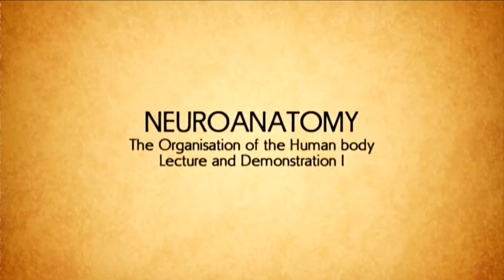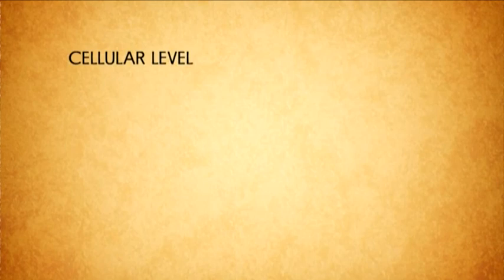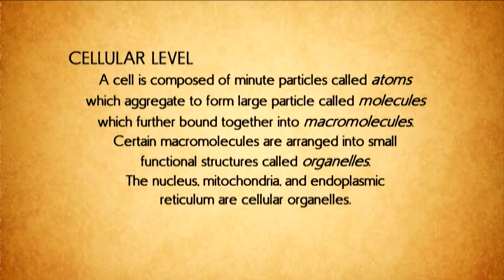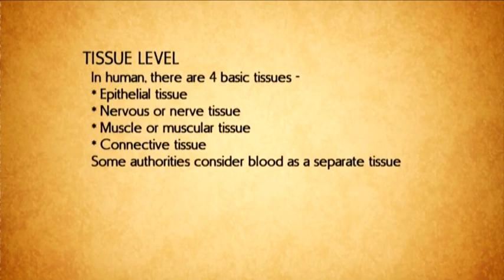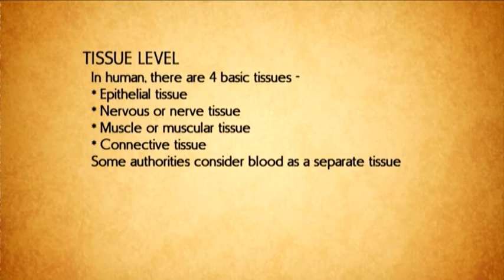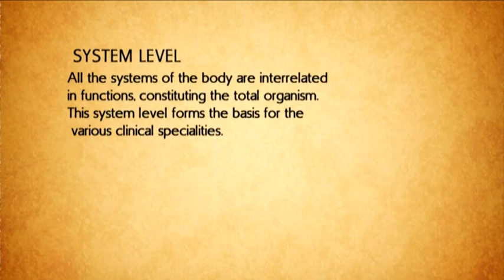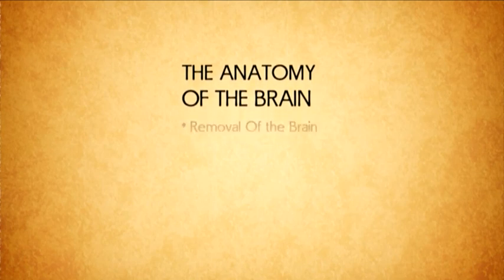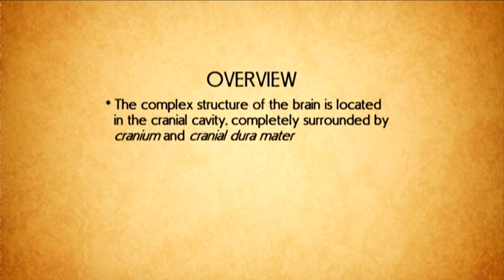Introduction - Removal of the Brain in Human Cadaver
Neuroanatomy: Removal of the Brain in Human Cadaver - Introduction (video) KNUST OER 2012. CC:BY-NC. Dr. Casmiel K. Osabutey

This video is included in a set of demonstrative educational videos on the Removal of the Brain in Human Cadaver. It is focused on the systemic approach of removal of the brain in human cadaver and practical demonstrations of the gross anatomy of the related structures which include scalp, calvarium cranial cavity, dura mater, dura sinus as well as dural spaces.